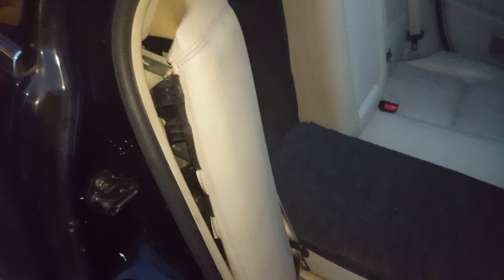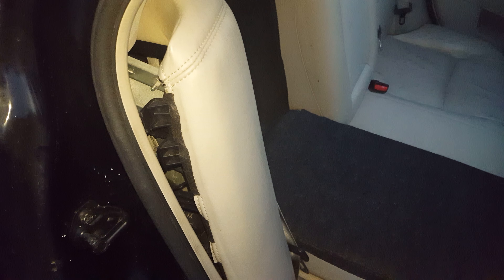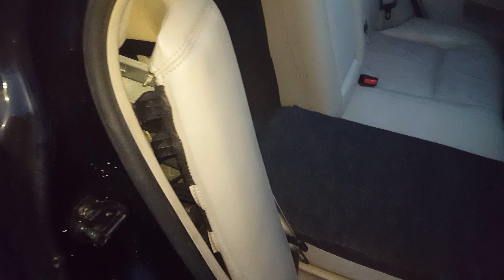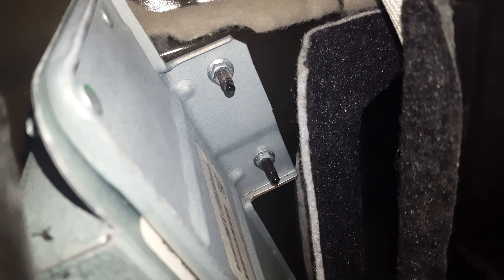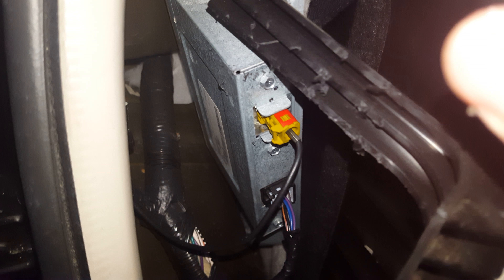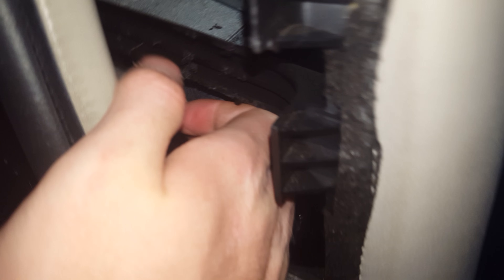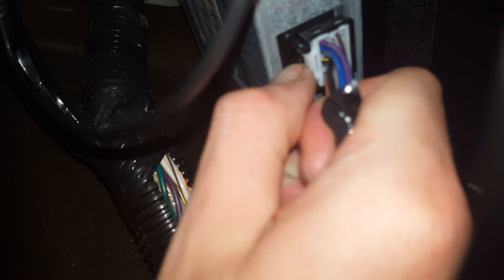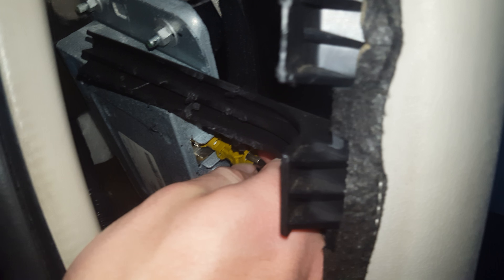How to access your sirusxm module on lincoln mkz zephyr